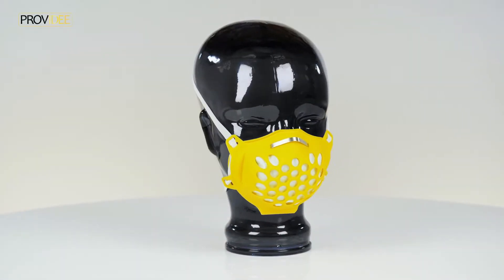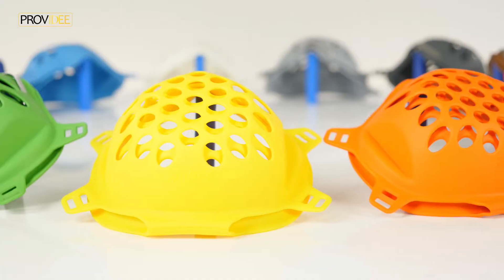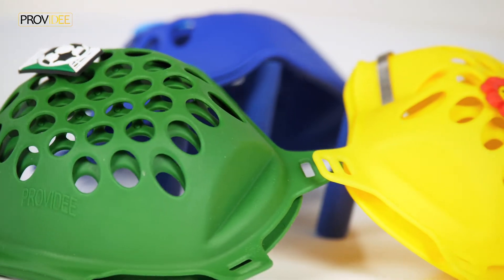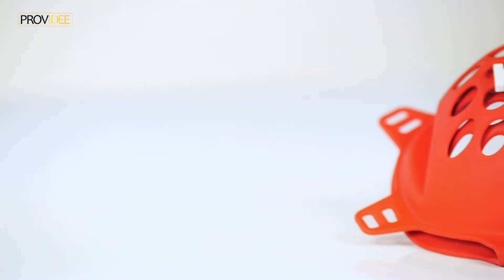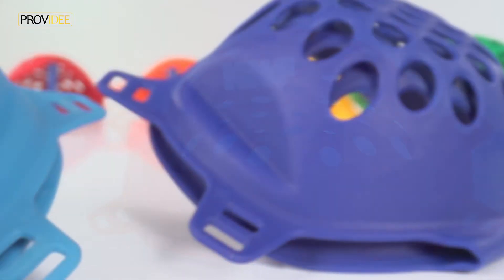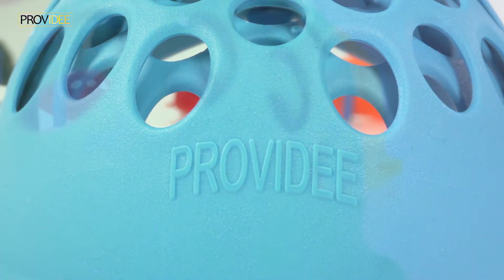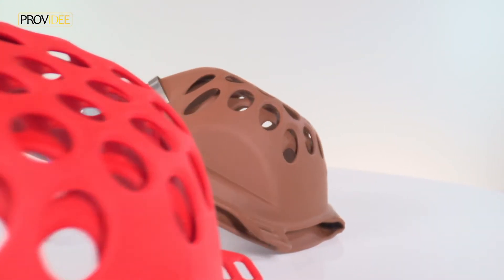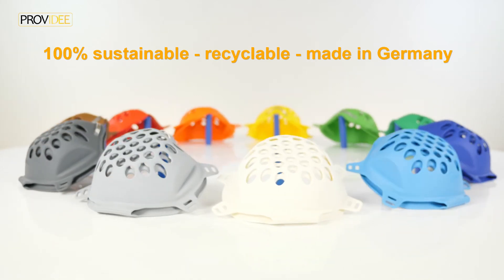Face Mask Individualisation | Providee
Is the difficulty in breathing and the clamminess caused by wearing conventional face masks drastically restricting your ability to carry out everyday tasks?
Then PROVIDEE face masks are the ideal and sustainable solution for you and your employees!

Our mission:
We want to increase the acceptance of face masks through maximum wearing comfort!

THE ADVANTAGES OF THE PROVIDEE FACE MASK:

- natural breathing, the way you´re used to
- high level of wearer comfort and kind to the skin
- greatly reduces the steaming-up of glasses lenses
- recyclable thanks to simple cleaning and filter replacement
- 100% sustainable, recyclable and made in Germany

AND THIS IS HOW IT WORKS:

- unfold the face mask
- insert a variety of filter media (e.g. paper tissues or fleece)
- fit the rubber strap to the size of your head
- natural breathing, speaking and working

LOOKING FOR INDIVIDUALISATION?

The masks can be individually customised with decorative pins.
For companies and clubs we can produce bespoke masks in your company colours or decorative pins with your company logo.

IMPORTANT:

The PROVIDEE face mask is NOT a surgical respirator mask and should not be used in medical applications.
The PROVIDEE face mask must not be used without filter inserts.
Use of the PROVIDEE face mask is at your own risk.